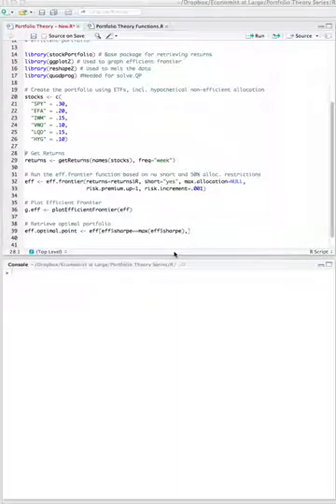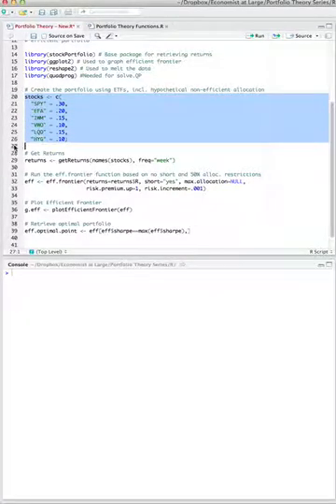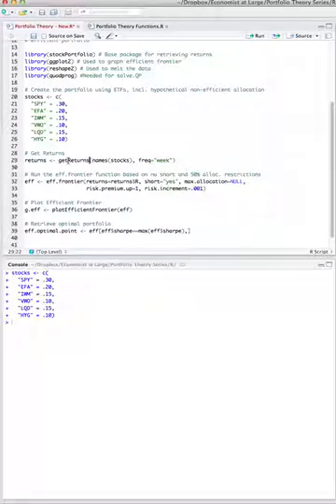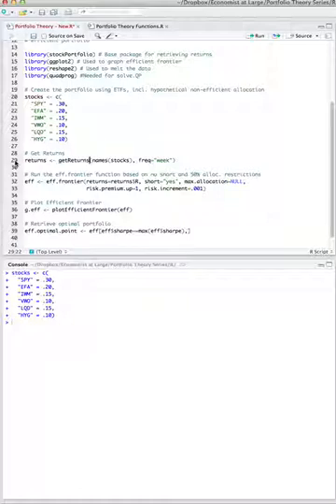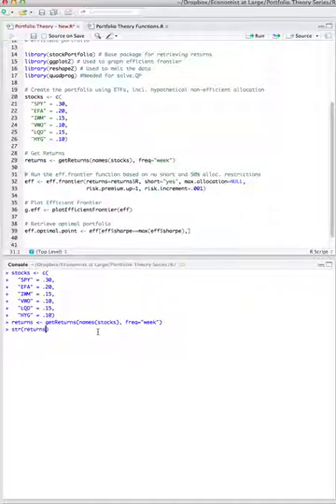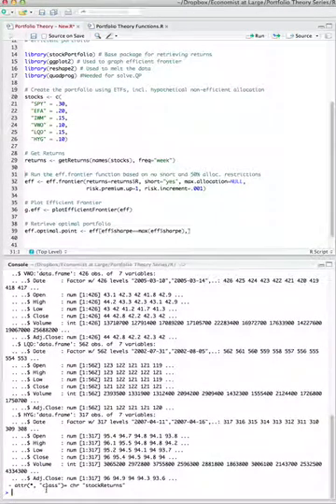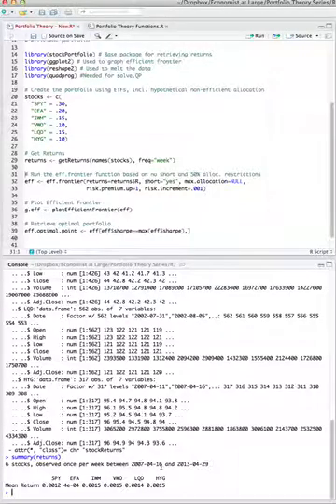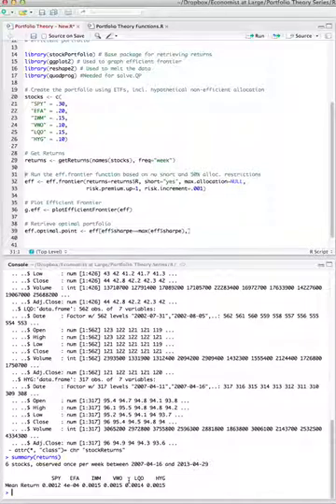R Series - Retrieving Return Data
Video tutorial demonstrating how to use R to quickly retrieve security return data, which will be used to create optimal portfolio using the mean variance (modern portfolio theory) approach.